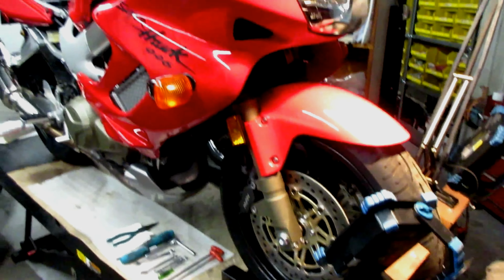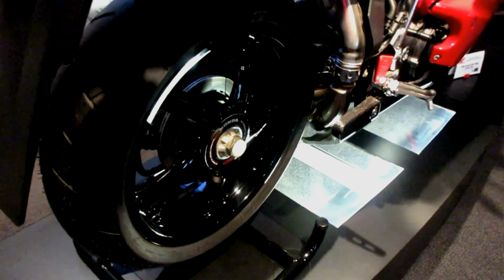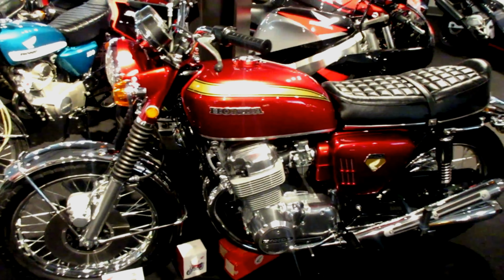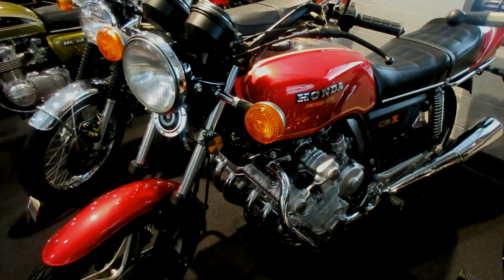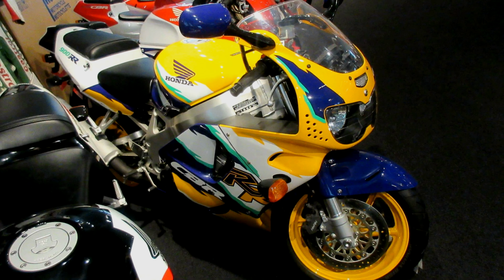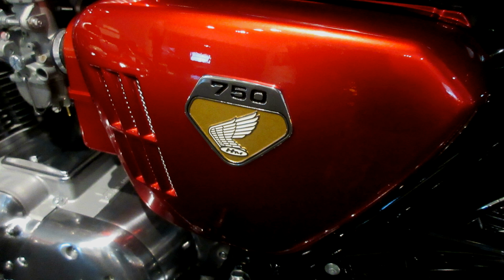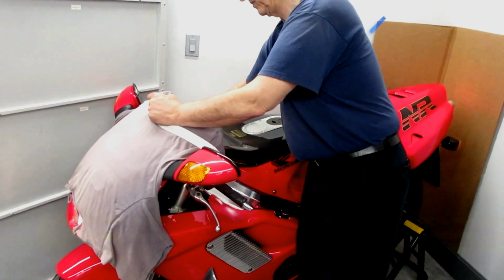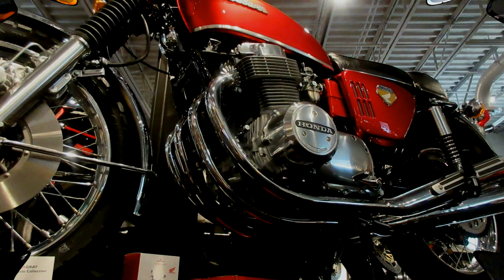100 HONDAS at BLACK and GRAY PRIVATE COLLECTION in 4K.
TODAY'S VISIT OF THE AWESOME PRIVATE COLLECTION OF OVER 100 HONDA MOTORCYCLES INCLUDES THE OVAL PISTON NS RUNNING,A 750 WITH ONE MILE ON THE ODO,CBX AND A TRUE MOTO GP BIKE WITH A SPARE ENGINE. YES IT ALSO INCLUDES A BLACKBIRD.